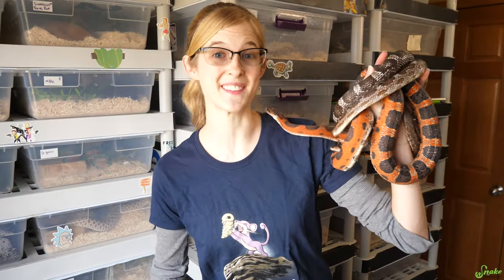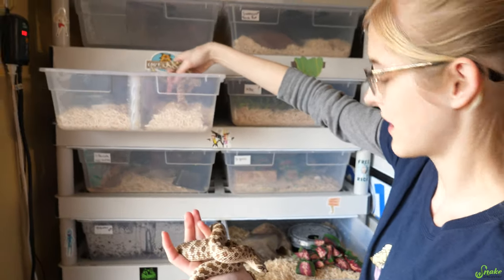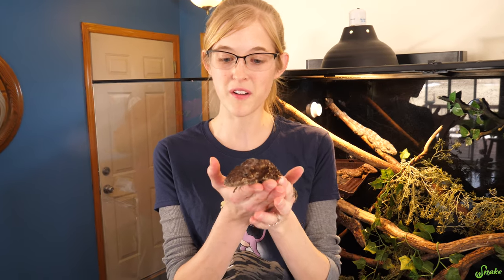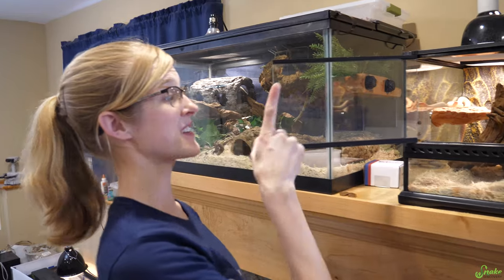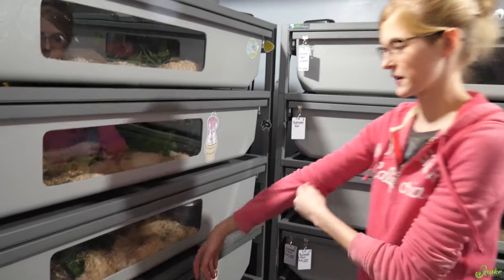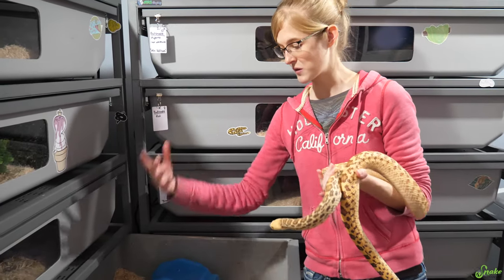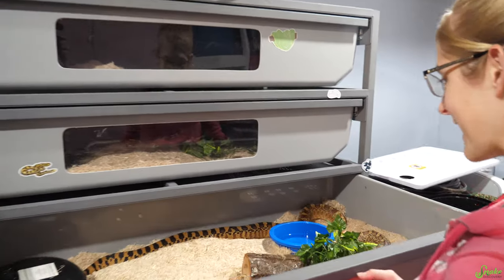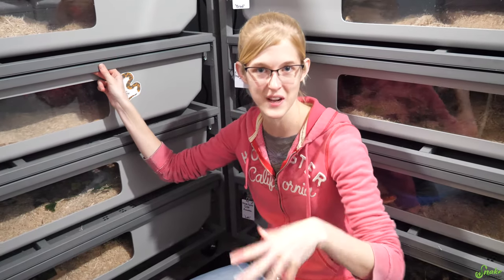Reptile Breeding Plans 2019!!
It's finally here! From garters to bullsnakes, we'll have our hands full with babies in the next few months! While filming we came across TWO surprises that occur in this video! Watch to find out what they are!